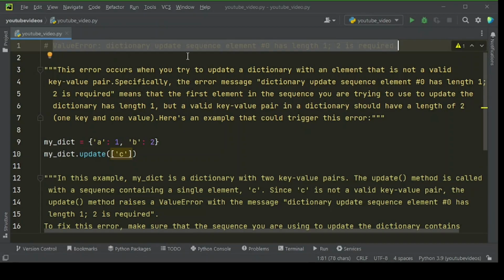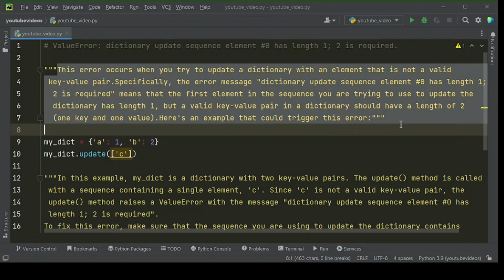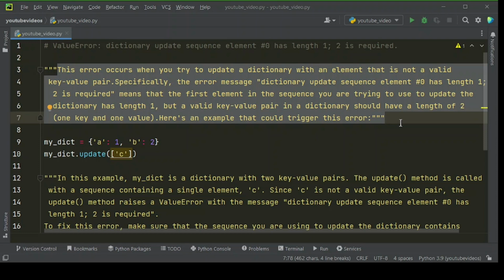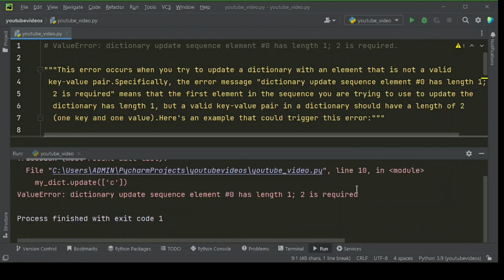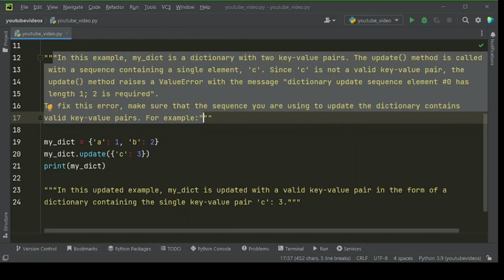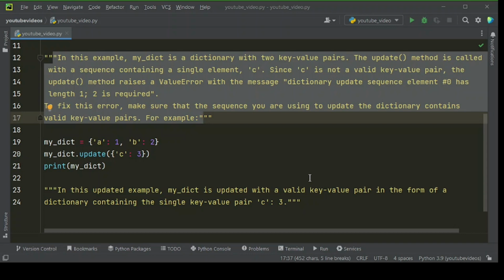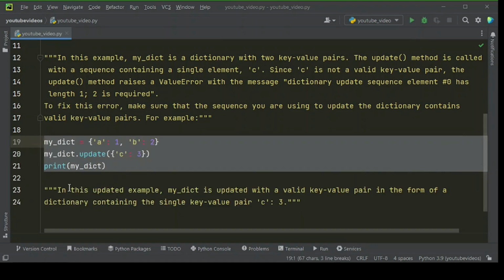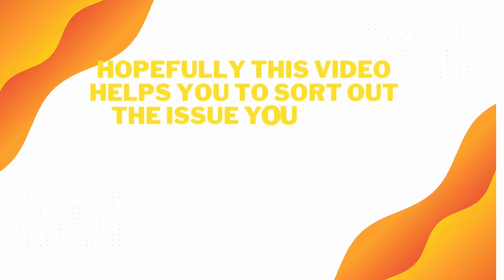Understanding and Resolving ValueError: Dictionary Update Sequence Element Length Mismatch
🎥 Dive into Python troubleshooting with our latest video on Understanding and Resolving ValueError: Dictionary Update Sequence Element Length Mismatch. Learn why this error occurs, common scenarios triggering it, and effective strategies to fix it. Whether you're a beginner or an experienced coder, this concise guide will help you tackle this common issue head-on. Watch now and level up your Python skills!pythonforbeginners